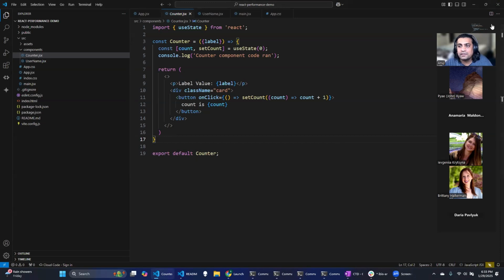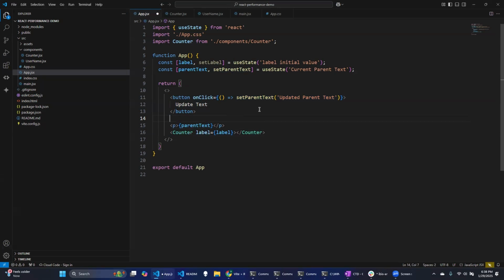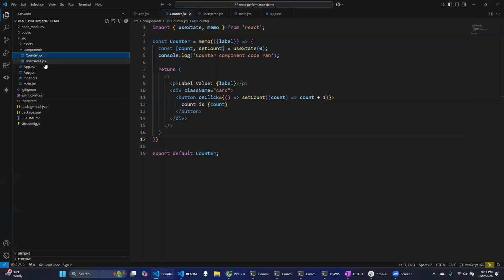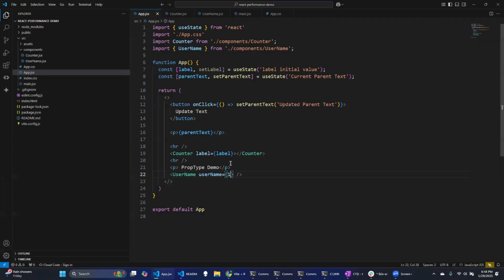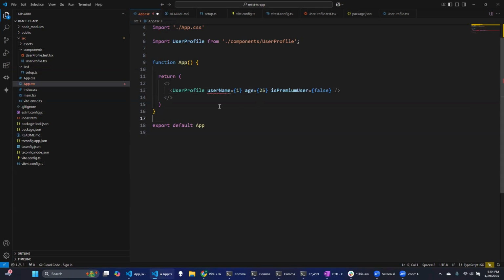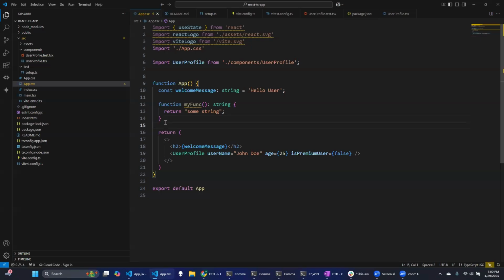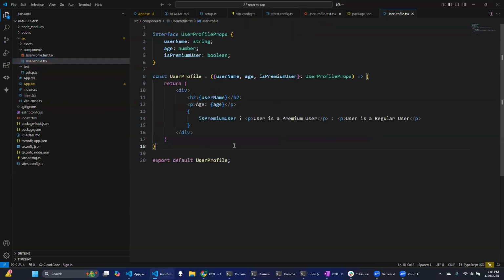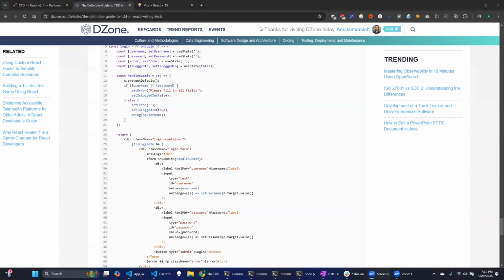Master React: Performance, PropTypes, Testing & TypeScript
Learn how to improve performance of React Application. Moreover, learn how to build a React app with TypeScript and Unit test it.